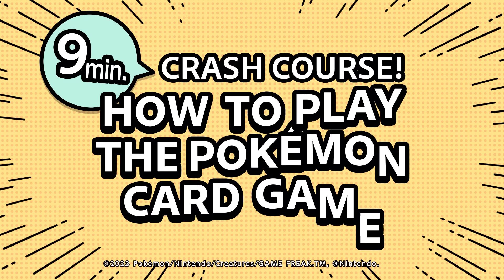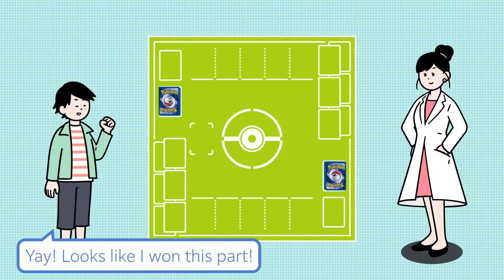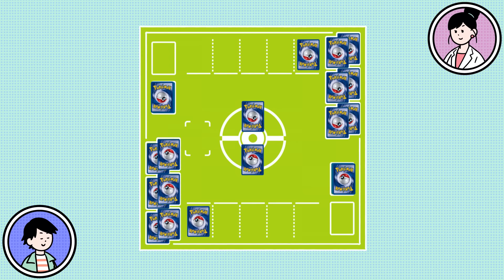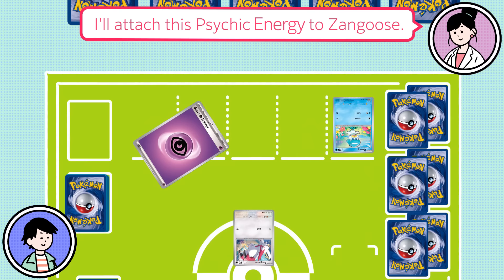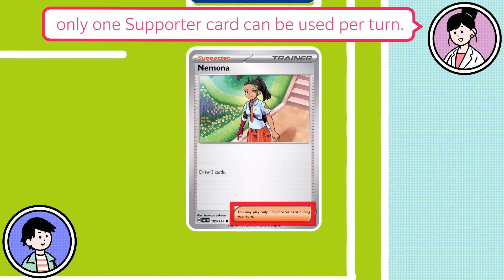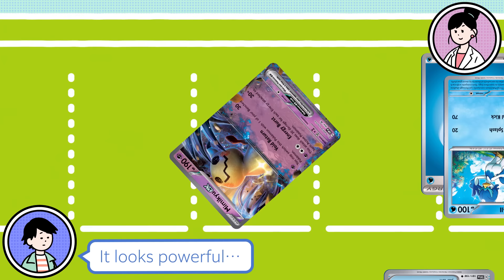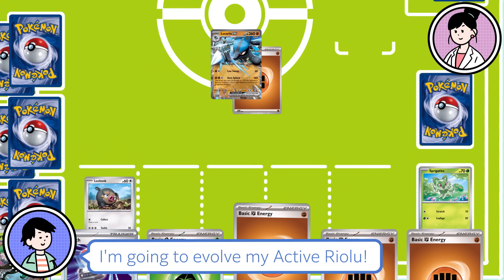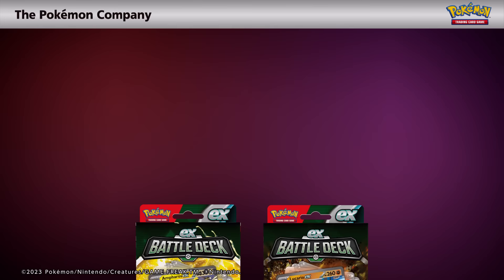Learn How to Play the Pokémon Card Game in 9 Minutes! ｜ Scarlet and Violet Series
Can't wait to start playing the Pokémon TCG? Then this is the video for you!

With this, you'll immediately understand how to play the game!

With the new Scarlet & Violet TCG series having still just begun, now's the perfect time to get started –　especially with the Ampharos ex Battle Deck & Lucario ex Battle Deck, available now!

TM, ®, and character names are trademarks of Nintendo.